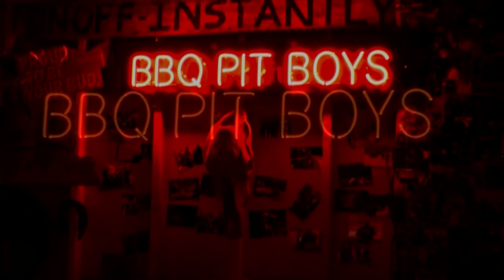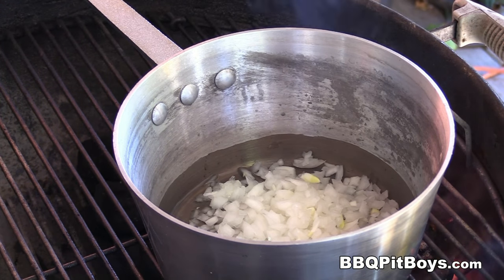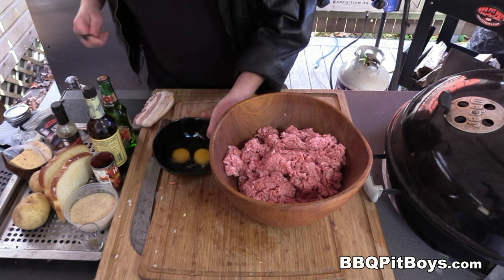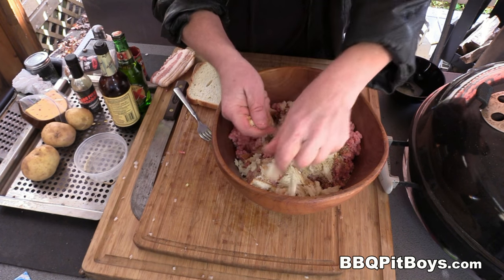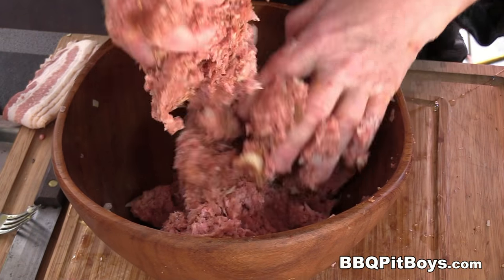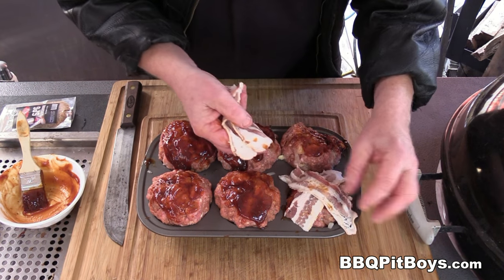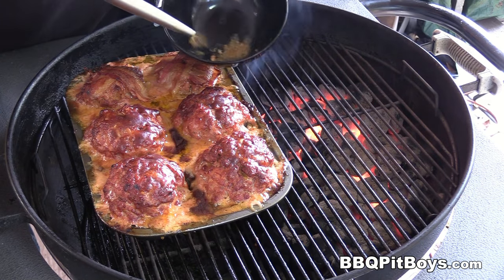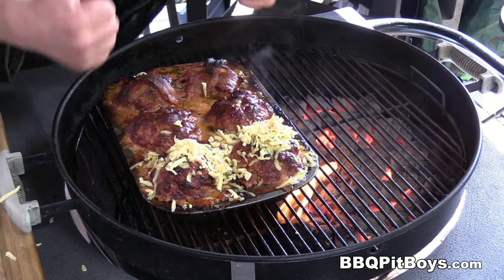How to Grill Meatloaf Muffins | Recipe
Meatballs cooked in a muffin pan come out real moist with these few simple tips shown here by the BBQ Pit Boys. The next time you need a good meatloaf recipe be sure to check this one out. It’s real easy to do.